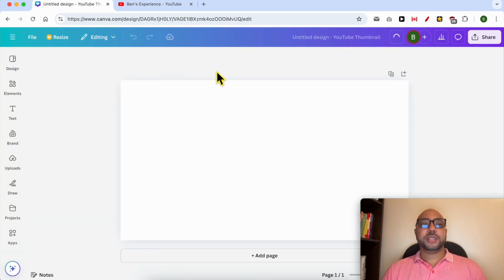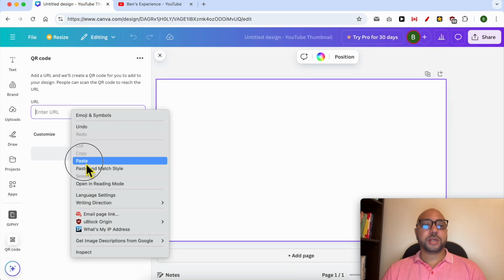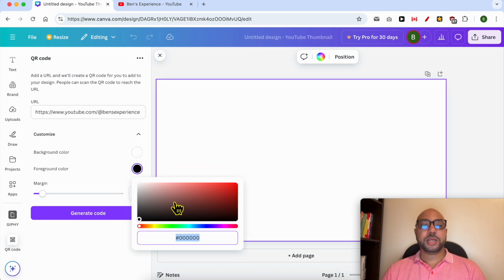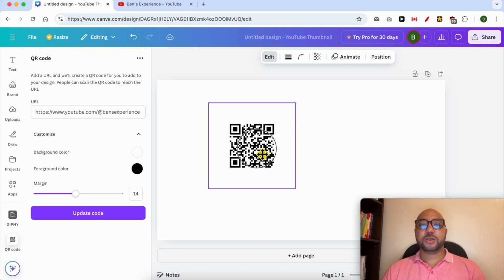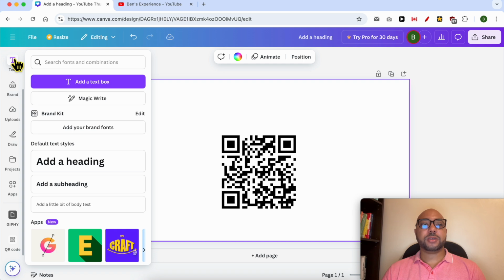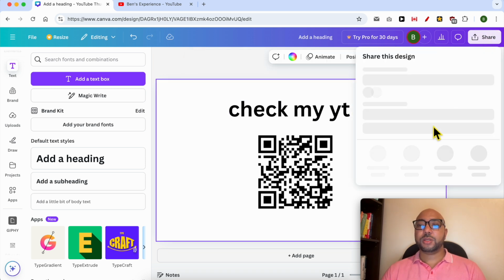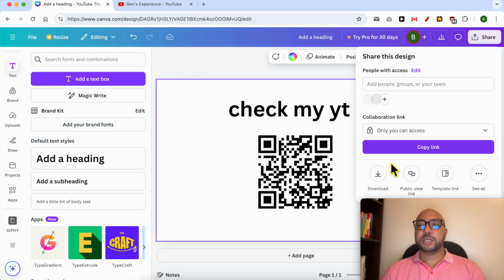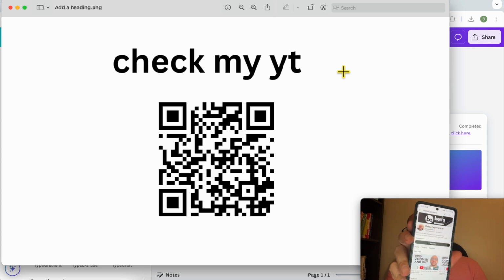How to Create a QR Code in Canva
In this video, I will show you how to create a QR code in Canva. Learn how to create a QR code in Canva by following these simple steps. First, visit canva.com and create a new design. On the editor page, click on "Apps" from the left sidebar and search for "QR Code." Use the app to generate your QR code by entering your URL. Customize the QR code by editing the background and foreground colors, and adjust the margins using the slider. Once you're satisfied, click "Generate Code" to create your new QR code. You can resize it and add text above it using the text tool. Download the image and use a QR code app on your phone to scan it. This is how to create a QR code in Canva.